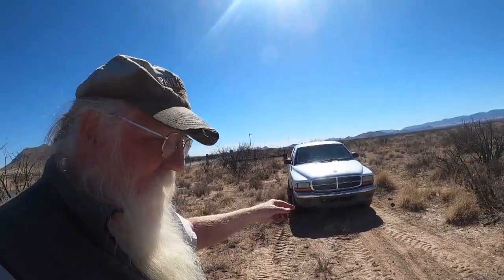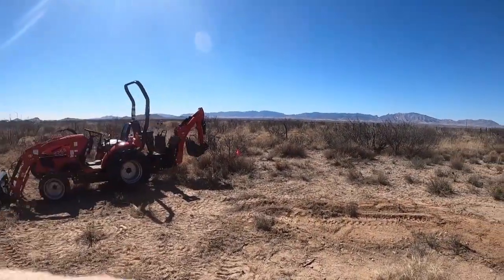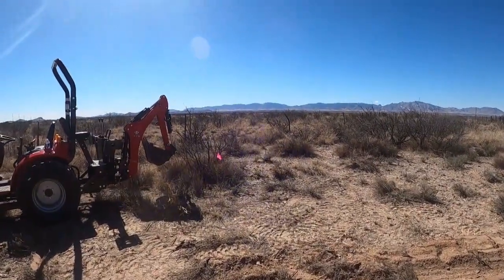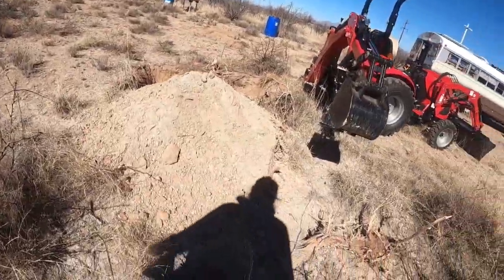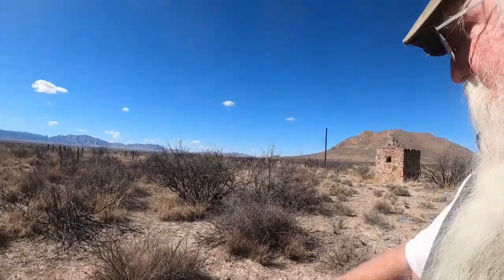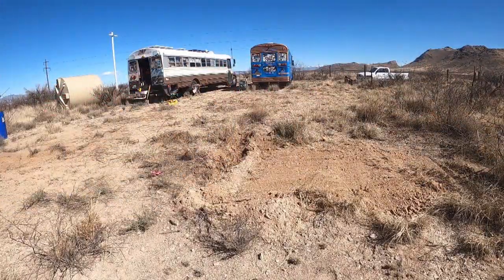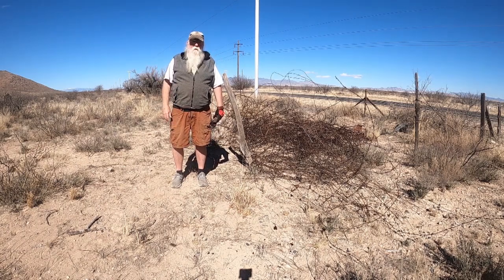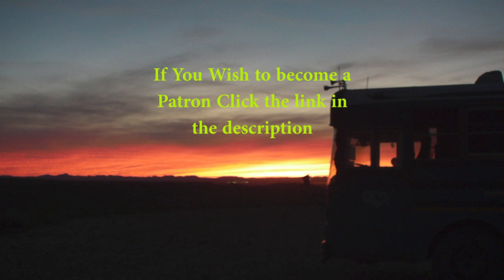Arrival and Clearing the Driveway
I bought some land in Arizona and over the next few years will be building a homestead,.